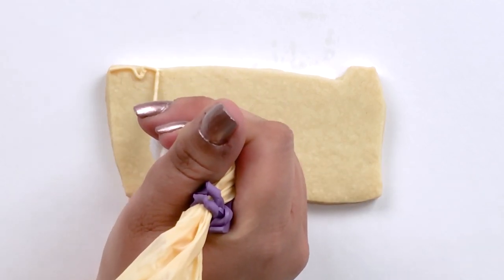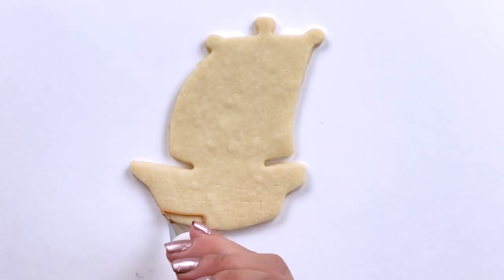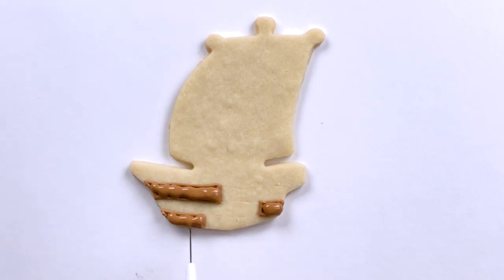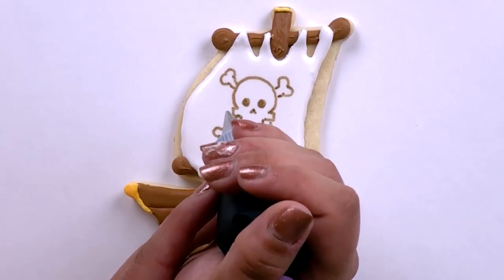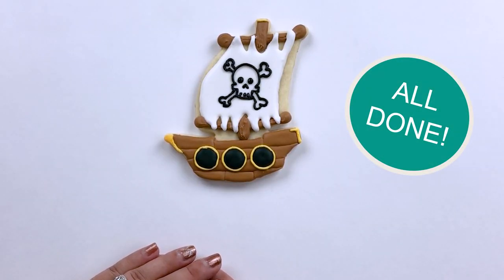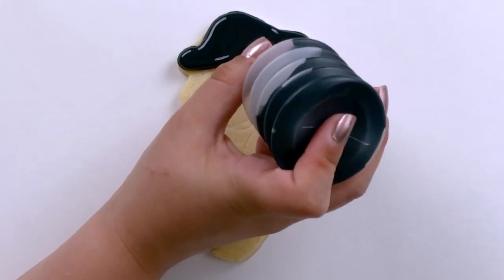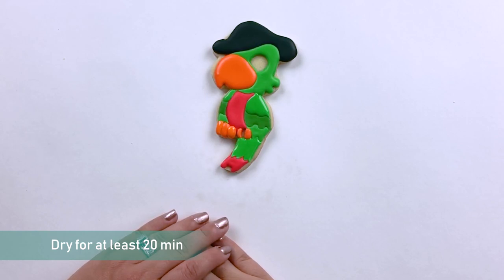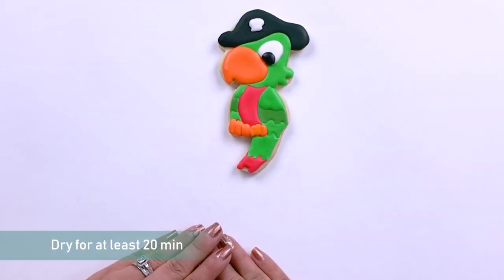Treasure Hunt Pirate Cookies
A fun tutorial on decorating sugar cookies with Royal Icing. On this week’s episode we are setting sail in search of treasure. The cookies we will be exploring this week are; a treasure map, a pirate ship and a pirate parrot.

Thank you for all your support. There is lots more to come!

Wilton Cookie Decorating Tool Set, 3-Piece Cookie Decorating Supplies (Scribe)

LOHOME Dessert Cookie Cupcake Squeeze Bottles Icing Piping Bottle

Standard Plastic Couplers, for Use Cake Decorating Tubes and Bags

Disposable icing bags

Icing Bag Ties

Prism Art Projector Multicolor

Artograph 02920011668 Prism Stand, Black (arm for projector)

Wilton Master Decorating Tip Set

Ateco Decorating Tip 1

Double Faced Satin Ribbon - 7/8 Inch Wide - Lime Green

Wilton 60Count Cookie Sticks Mega Pack, 6 Inch

Wilton Meringue Powder

Wilton FULL SET Icing Colour Color Paste Gel Sugarcraft Food Cake Colouring – 20

Wilton Extra-Fine Tip for Edible Color Markers

NOTE: This is not a sponsored video. All products purchased by me.